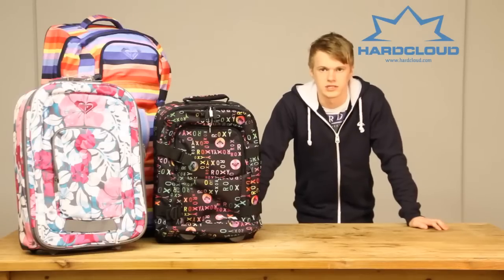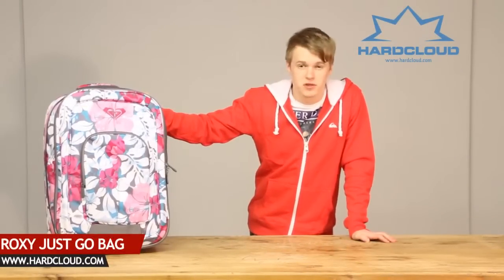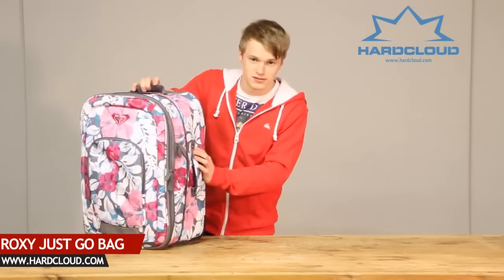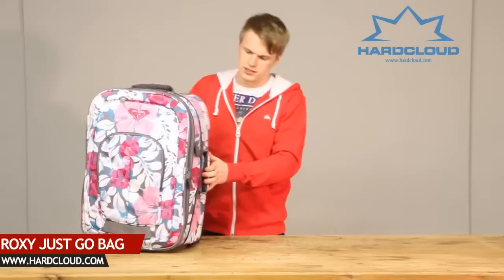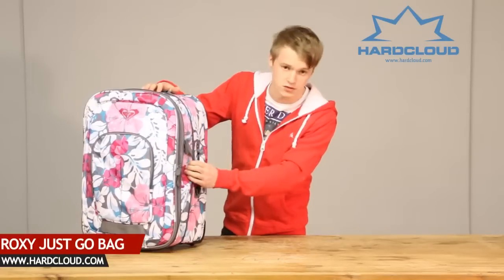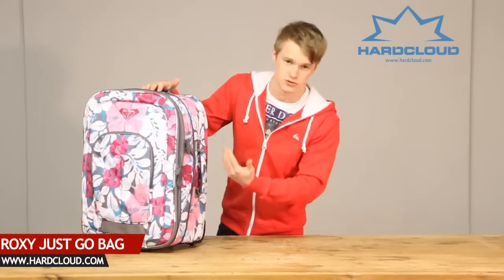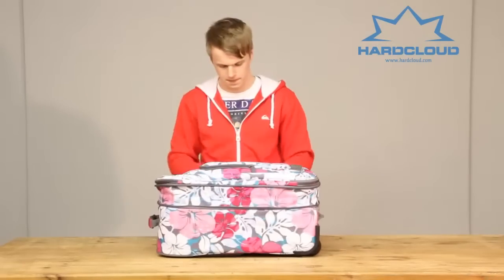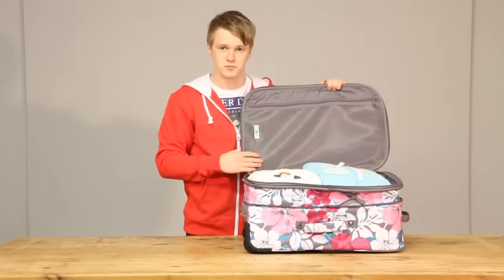Roxy Just Go luggage review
Roxy Just Go Luggage

The Roxy Just Go is the perfect size for a short city break etc. The bag is sized to conform to most airlines 'carry on' luggage restrictions (check before you travel!), and can be extended with a zip to enlarge the volume. Sandwich or clamshell style opening with mesh divider and compression straps. The trolley wheel system and retractable tow handle make light work of airports and transfers.